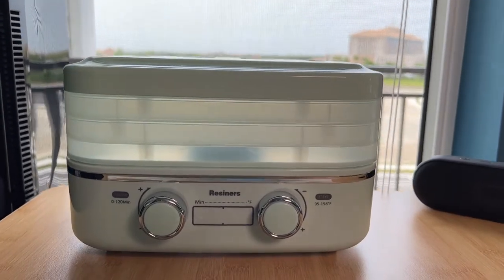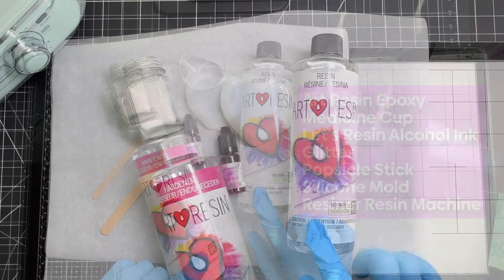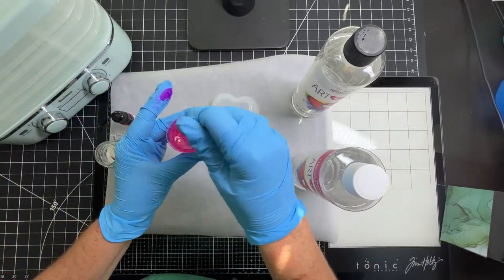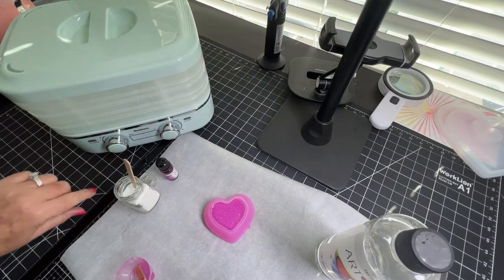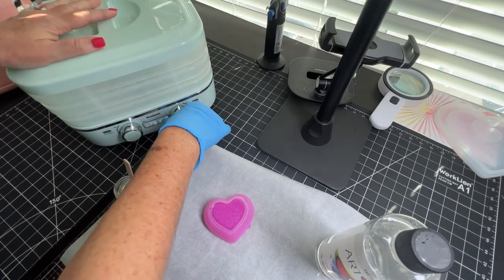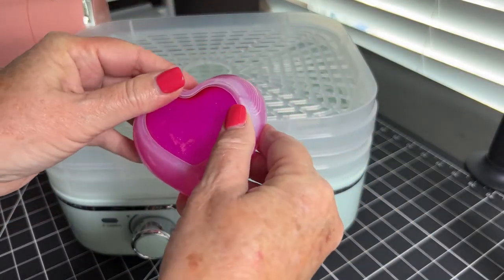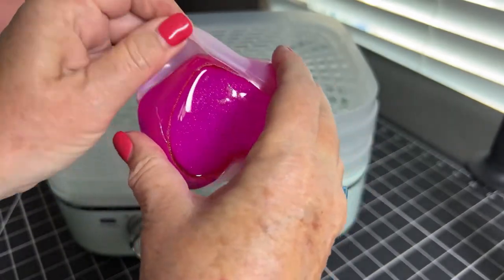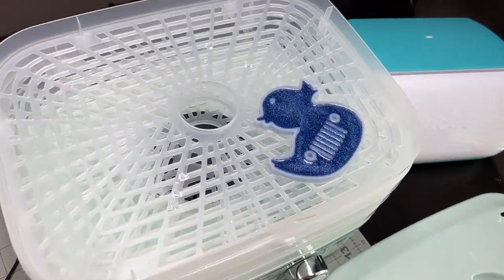Resiners Resin Curing Machine - Cuts Epoxy Curing Time Down from 24 Hours to 2!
This is our new Resiners Resin Curing Machine. We made a heart-shaped dish that can be used to hold small items like jewelry using epoxy. Let's walk through the supplies needed and process to make this cute dish.

For this project, I used:
- Art Resin 2 part epoxy
- Medicine cup
- Let's Resin alcohol ink
- Popsicle stick
- A heart shaped silicone mold (duck mold
- The Resiners resin curing machine

Pour equal parts of the Art Resin hardener and resin into a medicine cup. Using the popsicle stick, slowly stir the epoxy for 3 minutes to get it completely combined. The slower you stir, the less bubbles you'll get.

Once the 3 minutes are up, add a few drops of alcohol ink to get the color you're looking for. I started with a couple drops and kept adding drops until I got the color I wanted. I then stirred in a little glitter. Once you're happy with it, slowly pour the mixture into the mold and you're ready for the drying process.

The new Resiners resin curing machine can dry 2 part epoxy projects in 2 hours! I never thought I'd see the day! Epoxy normally takes 24 hours to cure. The machine comes with 3 trays that measure 10.2" x 7.9" and allow you to stack your projects to complete more in a much shorter timeframe. and has a timer setting that goes from 0 to 120 and a temp setting from 95-158 degrees. Placing the trays one way vs the other gives you a little added height between the tray layers.

I placed the heart shaped mold in the machine, set the time for 120 minutes and temp to 158. 2 hours later, I was able to remove the mold and carefully loosen the silicone mold to reveal the finished product. Here are a couple more fun things I made. This curing machine is a must have tool to add to your crafting supplies if working with molds and epoxy is your thing.